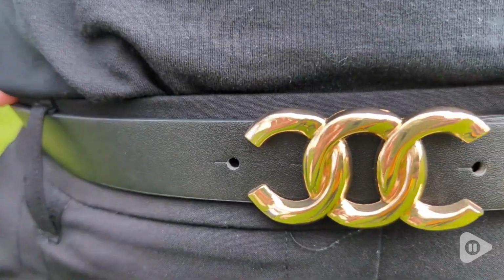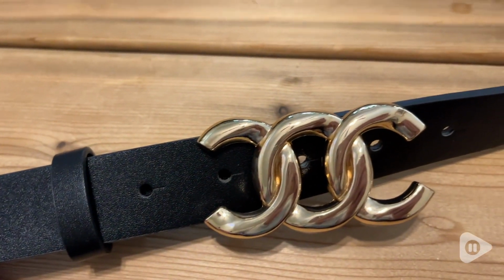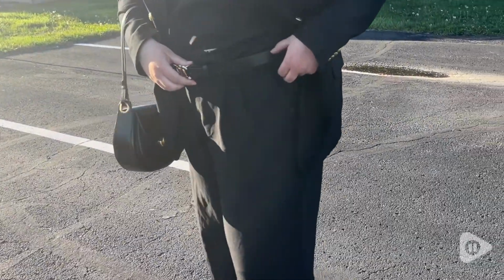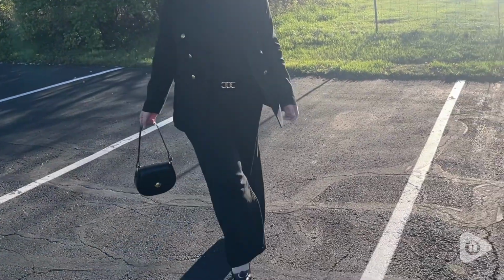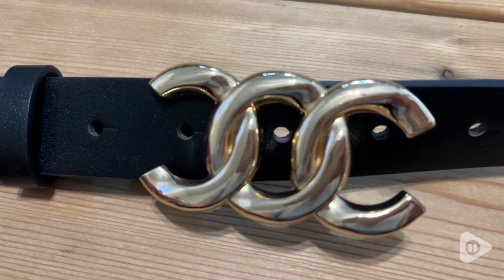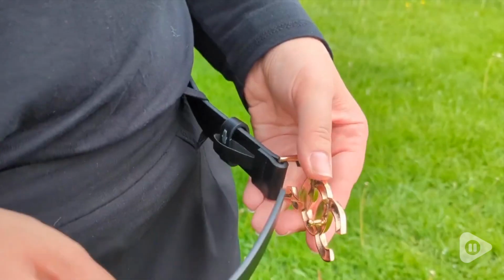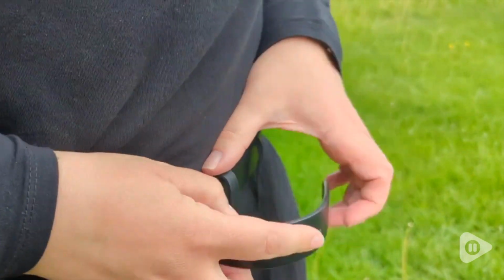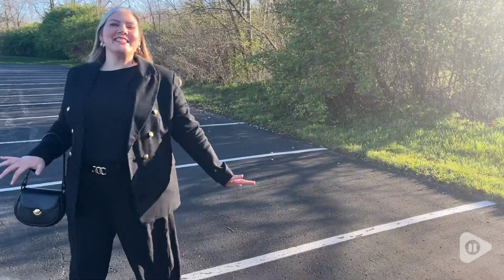Pettata Cinch Waist Women Belts | Our Point Of View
Pettata Cinch Waist Women Belts

(Commissionable Links)

[ Faux Leather Dress Belts ] Made out of the smooth leather-like material that provides you with a soft touch. It also features a single-prong buckle in metallic finish. For best care, spot clean only!
[ Belts Size ] Womens belt in XS/S/M/L/XL size, belt wide 1 1/10", please measure your waistline(include the clothes you want to match)to make sure the item fits before buying. (Our size chart is different from Amazon, please check it more careful.)
[ All-Match On Trend Style] This is a chic and all-match women belt, classic round golden buckle is a good interpretation of the simple style, comfortable to wear, great match with your dress, jeans and pants.
[ Happy Gift] If you are looking for a birthday/holiday gift for someone special, this belt would be the perfect one. Leave her no reason to refuse such a stylish and practical gift belt.